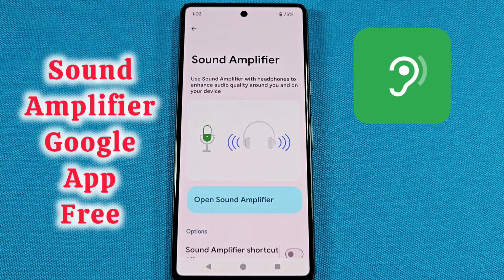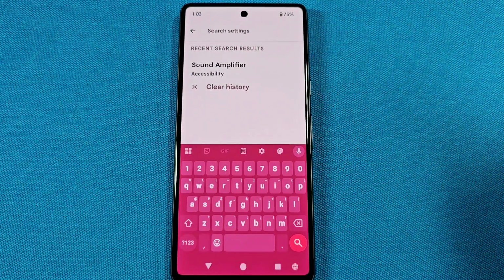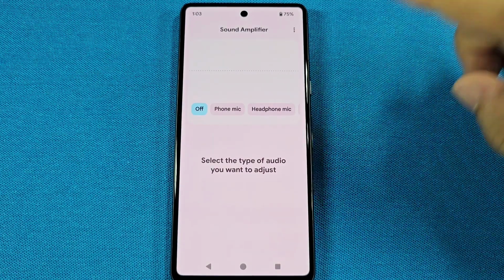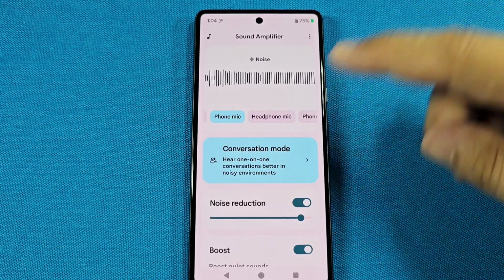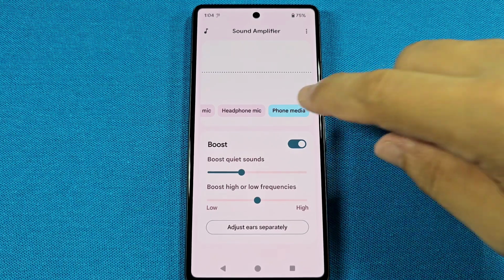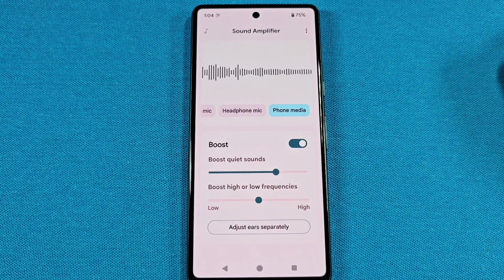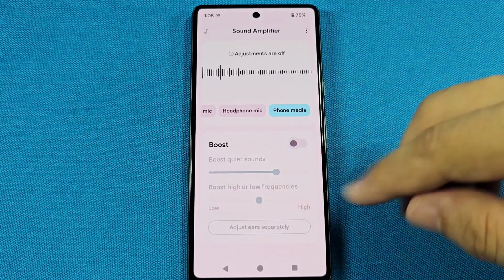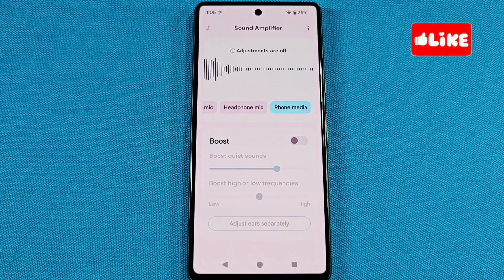make your android phone louder and clear with sound amplifier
how to make your android phone louder than usual and increase clarity with sound amplifier by Google which works as a app or part of the main settings of your android phone

sound amplifier is a free android app from the play store that works for all Android smartphones and Samsung phones.

sound amplifier works only when connected to a Bluetooth speakers, earphones, wireless headphones, wired headphones and wired audio devices